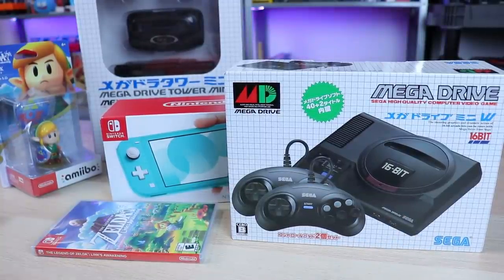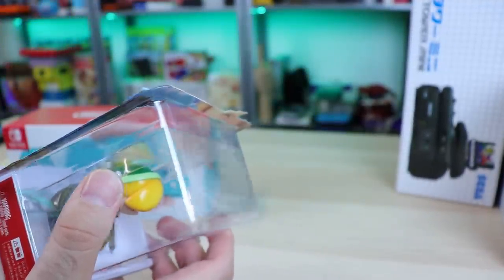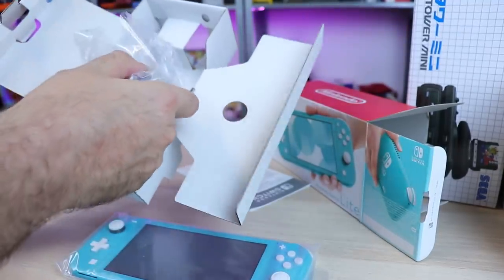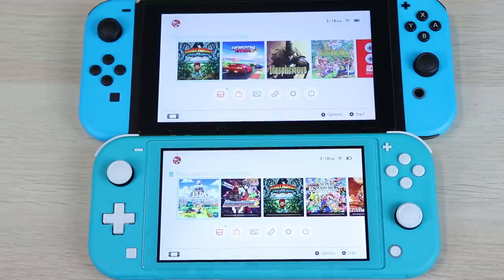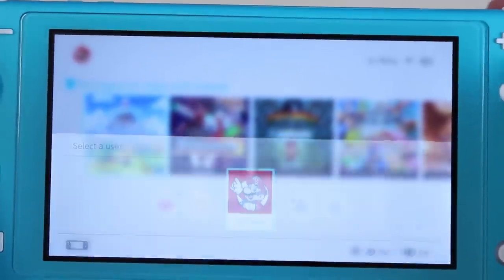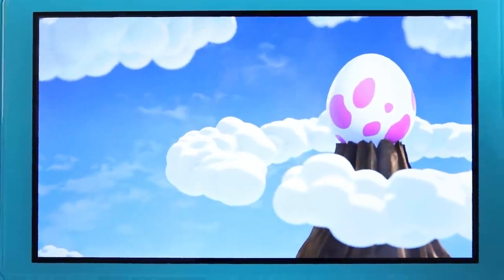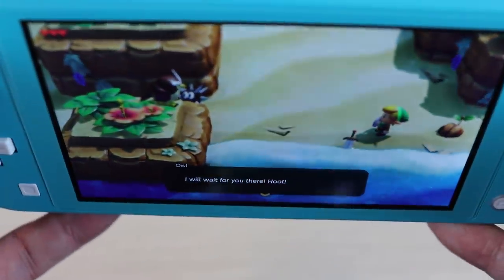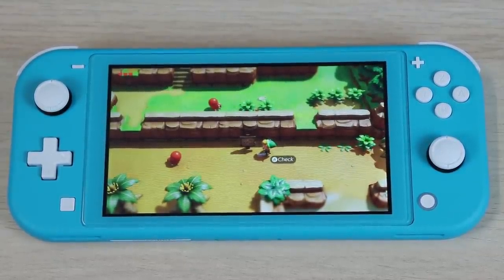The Nintendo Switch Lite Is Here! Was It Worth It? First Impressions!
Genesis Mini Amazon US
Mega Drive Mini Amazon UK
Turbo Grafx-16 Mini Preorder
Core Grafx Mini Preorder

AUDIO:
Mic - Shure SM7B